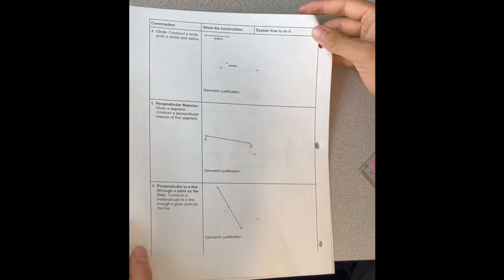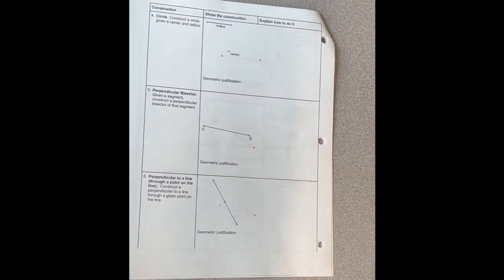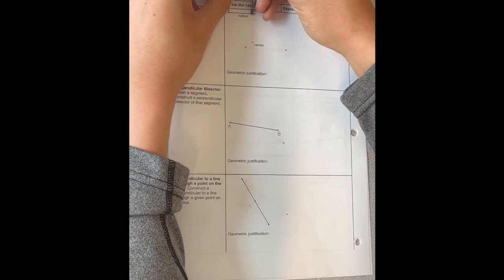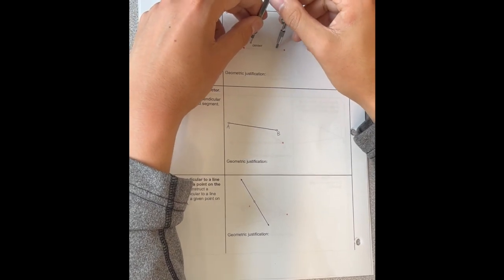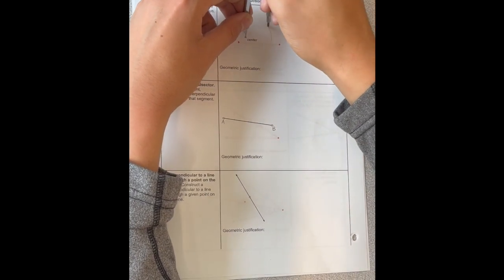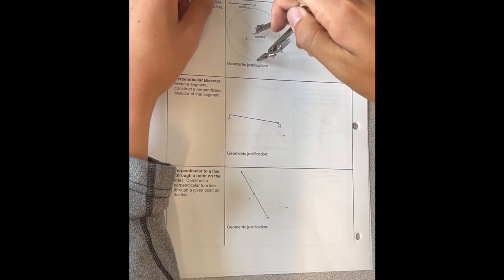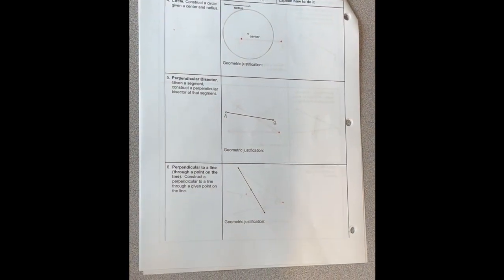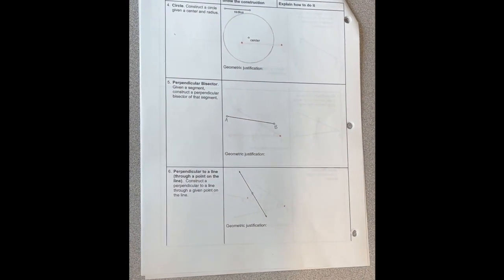Constructions #1-5 Explained (Constructions Toolkit)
In this video, my T.A. Kyle explains each of the following constructions:
Construction #1: Copy Segment
Construction #2: Copy Angle
Construction #3: Angle Bisector
Construction #4: Circle with a given radius length
Construction #5: Perpendicular Bisector